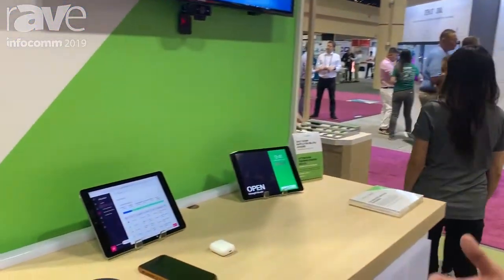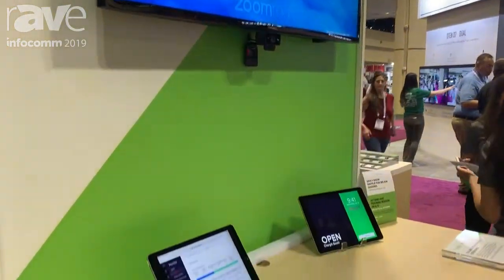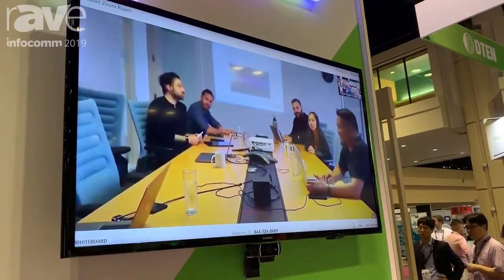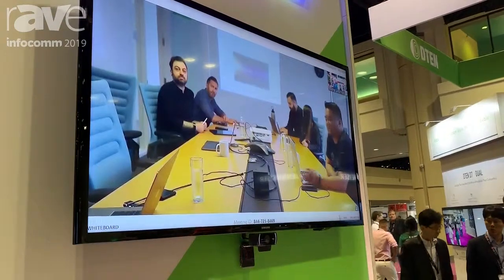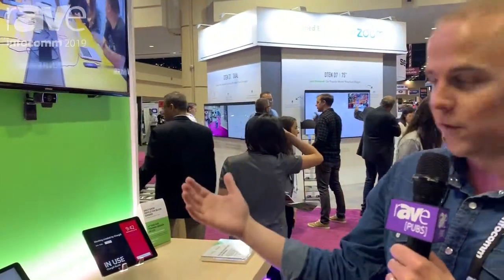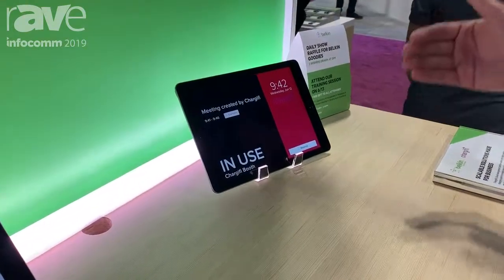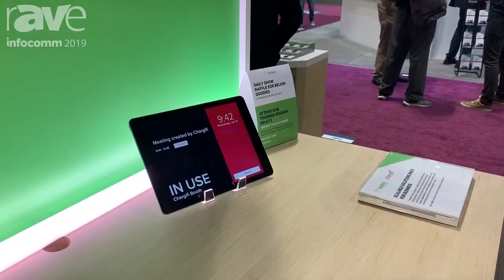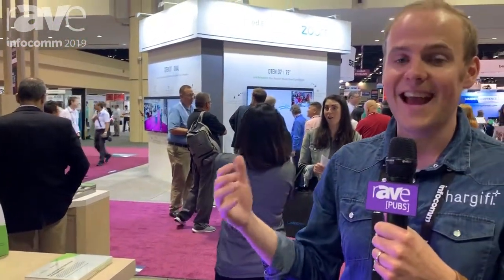InfoComm 2019: chargifi and Belkin's Smart Wireless Charge Charges a Device AND Connects to Zoom